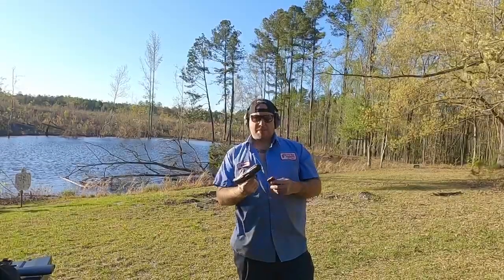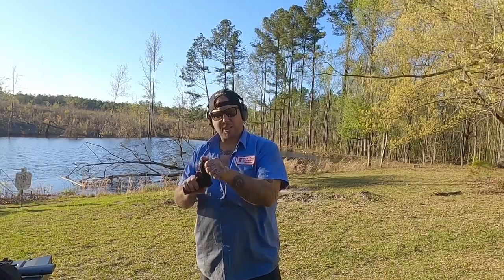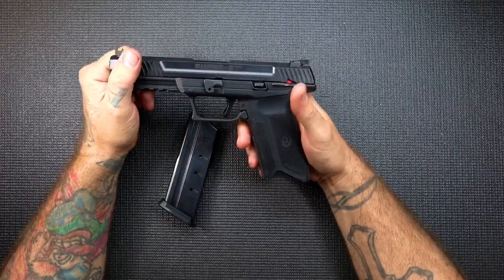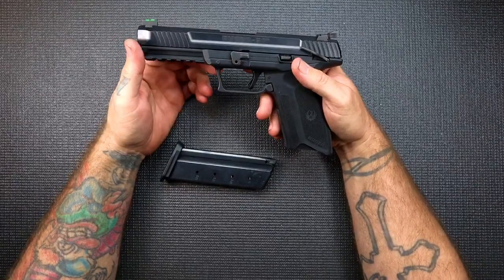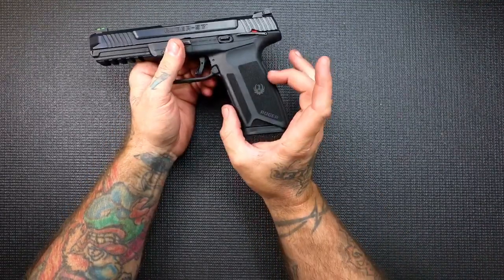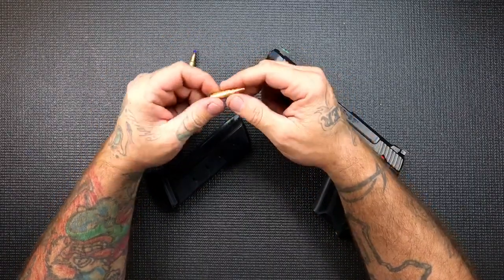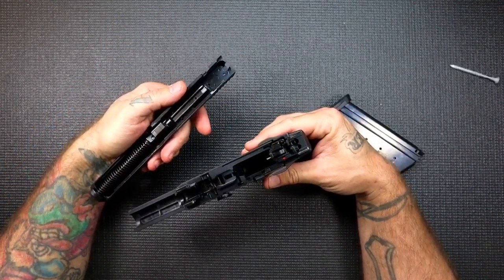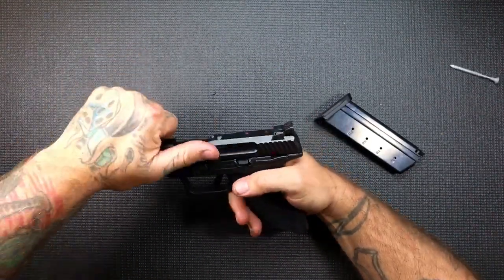RUGER 5.7 THOUGHTS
I like telling my opinion on guns. I always watch the people with no sponsors or anything those are always truthful. This is just me having fun and playing with editing.